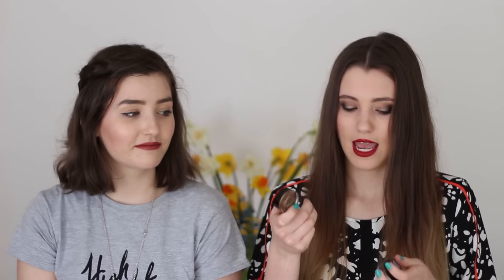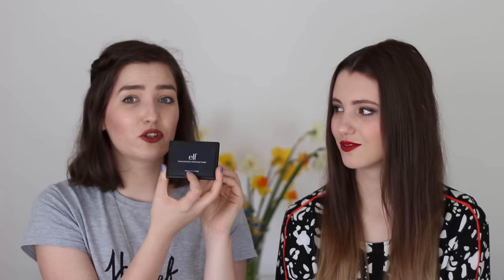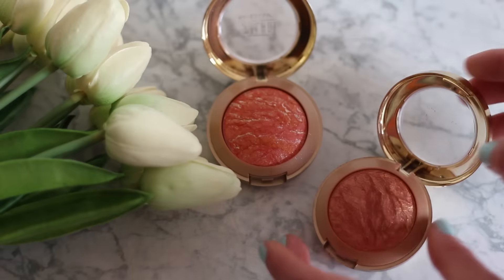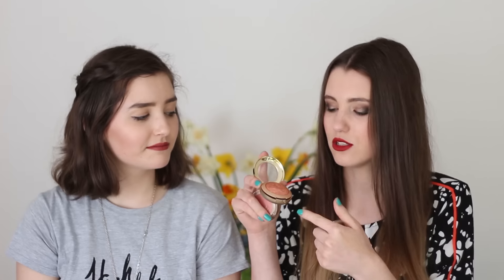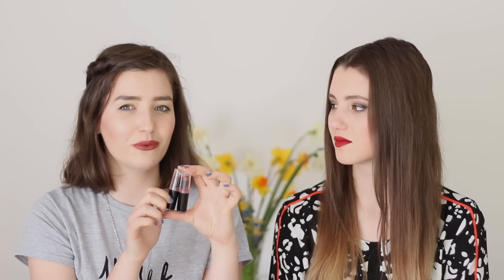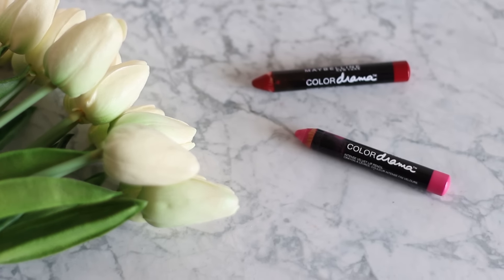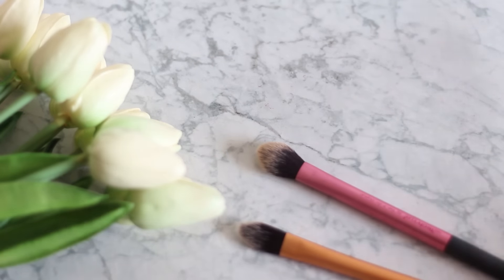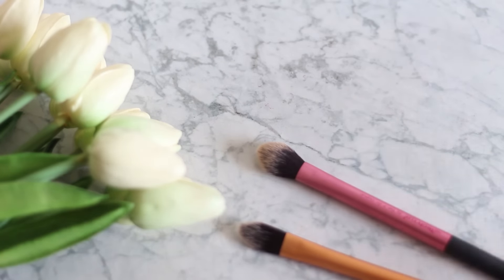Top Drugstore Products/Favorites ♡ Affordable Makeup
As university students, we love a good makeup bargain so today we thought we would share with you our favourite products from the drugstore. All these products are super affordable but still great quality and we love them loads.

//PRODUCTS MENTIONED//

Maybelline Colour Tattoo - Bad to the Bronze, Cool Crush & pomegranate punk
e.l.f contour kit
Milani Baked Blush
Maybelline Dream Pure BB Cream
e.l.f eyebrow kit
Wet'n'wild lipsticks
Maybelline Colour Drama Lip Pencil
Jordana Lip Liner in the colour 'Tawny'
Real Technique's Brushes
Eco Tools brushes

//LINKS//

Snaptchat:
'ssconquer'

COMMENT 'MINIONS RULE' IF YOU CAN SPOT THEM IN THE BACKGROUND OF OUR VIDEO!! XD